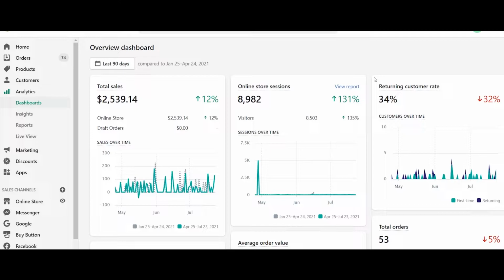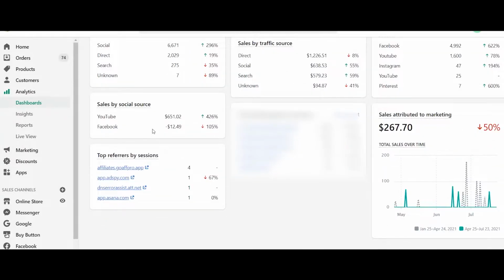How To Get Shopify Sales With YouTube (No Ads) | Make Money With Shopify & YouTube Review Videos!